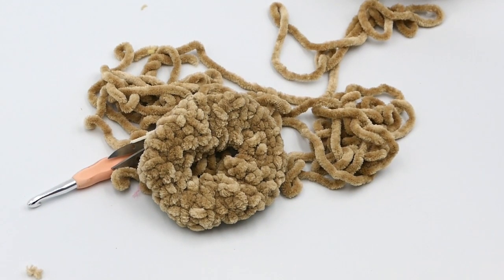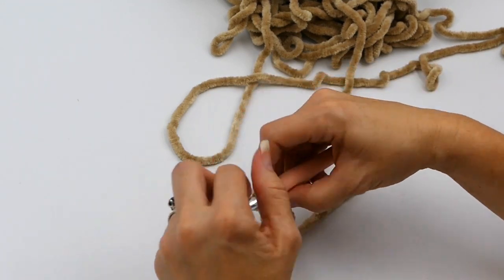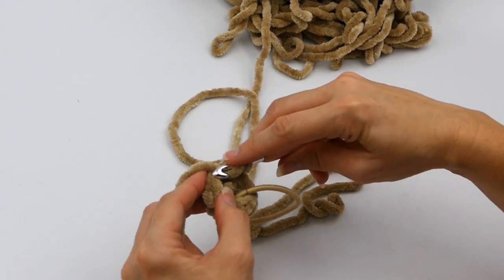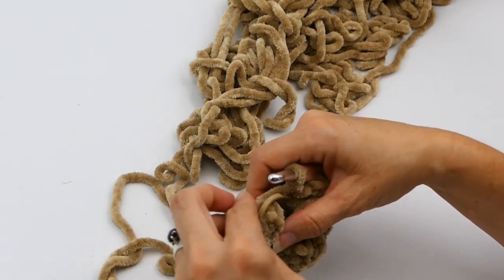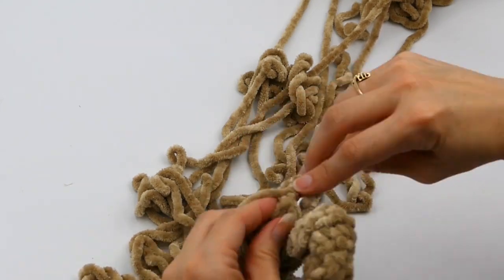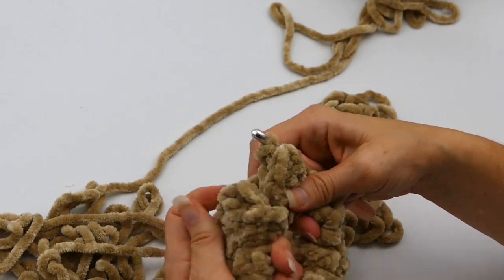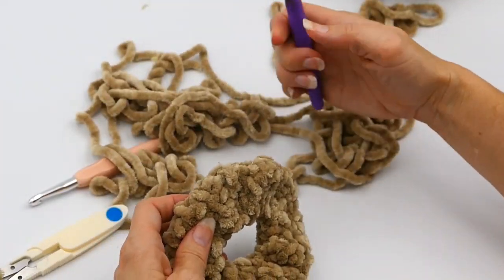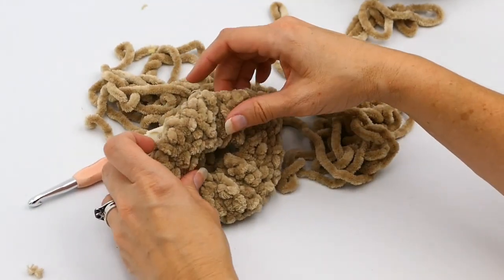How To Crochet This Beginner Scrunchie, Easy For Beginners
In this video I am going to teach you how to make this beginner friendly crocheted scrunchie. crochet crochetforbeginners crocheting crochettutorial halfdoublecrochet crochet